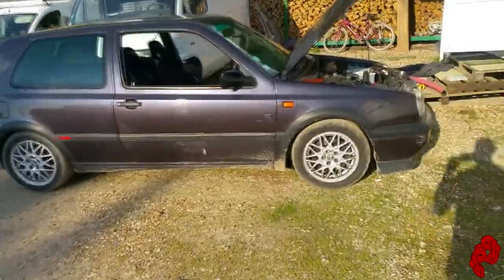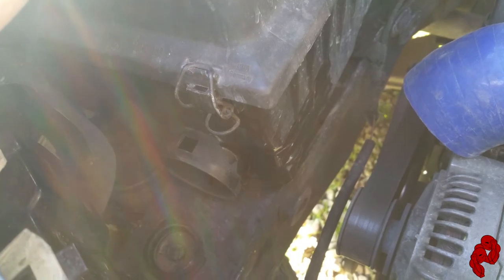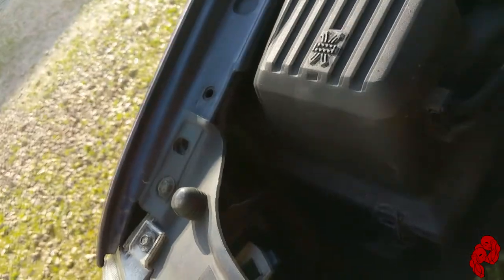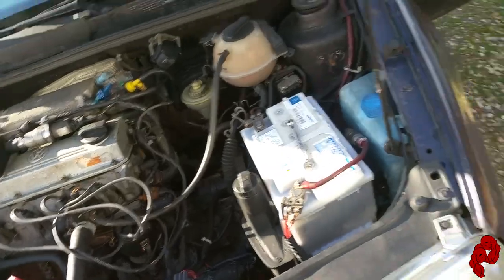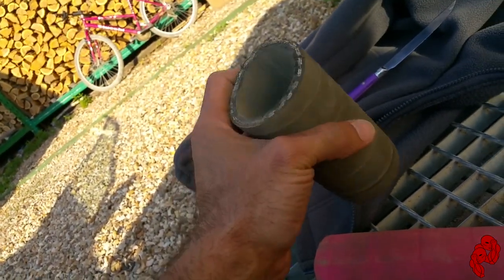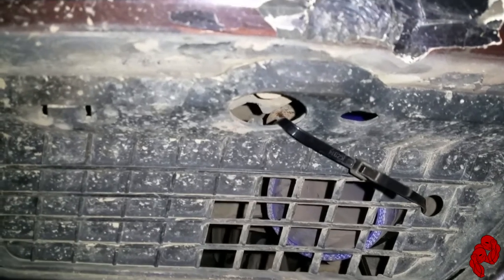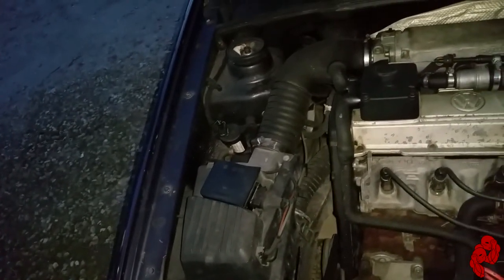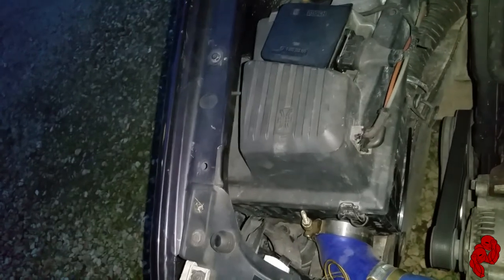Gemini´s 93´ Volkswagen Golf lll GTI Restoration Project (Air Intake Box Mod)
Whats up guys!! Heres a quick Air Intake mod, using some clamps and piping laying around the garage, gaining about an extra 3 HP!!

Watch in 720p for best quality!! Give the video a Thumbs Up to let me know! The feedback really helps! Thanks! =) Stay cool!!

--- Tags ---